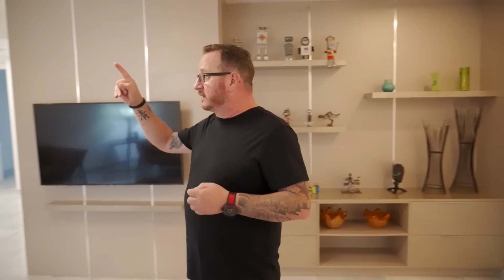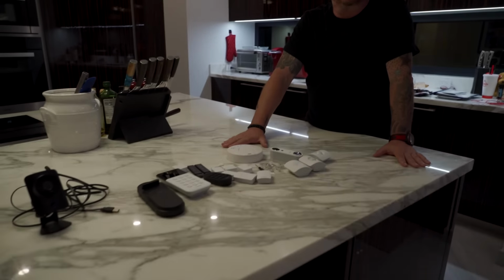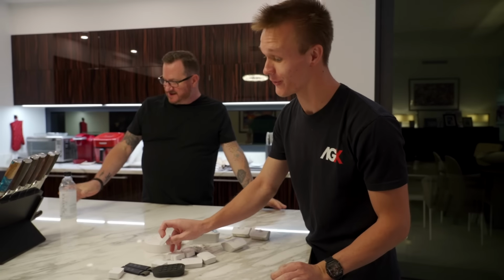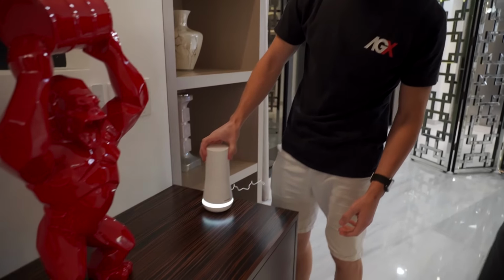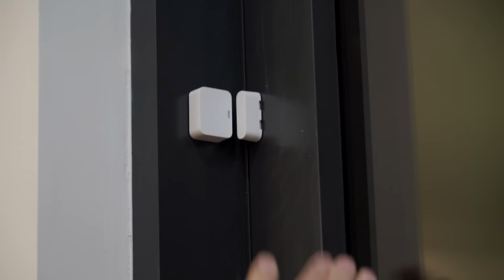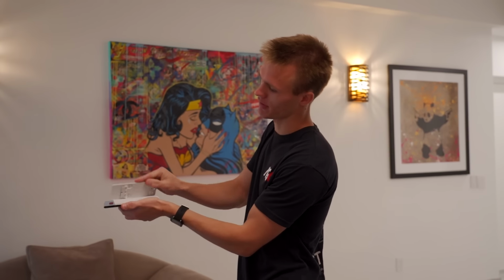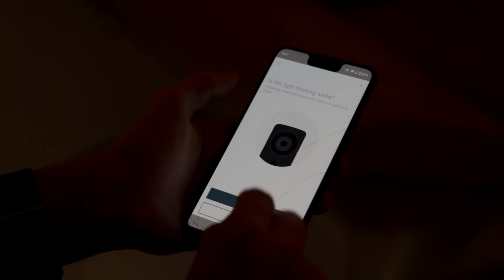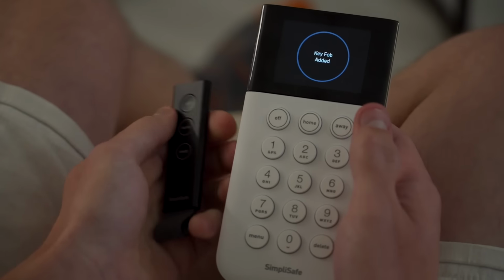MY 9 MILLION DOLLAR PORSCHE DESIGN TOWER CONDO GETS A MAJOR UPGRADE!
In today's episode of Savage Garage, we're back in Miami from Savage Rally 2020! Good to be back in the warm, and good to be able to go back into Randy's Porsche Design Tower. For those who don't know, Randy not too long ago got the opportunity to rent a unit in the Porsche Design Tower.

Today, Jimbo and Randy give the unit a MAJOR upgrade, a home security system!

JIMBO RUNS FROM THE COPS IN HIS V12 MERCEDES! *COP FINDS THE CAR, BUT NOT JIMBO*

40+ SUPERCARS LEAVE MIAMI FOR THE START OF SAVAGE RALLY 2020! W/ Emelia Hartford, Alex Choi & More!

CORRUPT IDAHO COPS THREATEN TO COME AFTER PAGANI OWNER PERSONALLY IF HE DOESN’T PAY BOGUS TICKET!

STRADMAN DROPS BY IN HIS BUGATTI VEYRON TO SAY HELLO & LOOK AT THE AUDI RS6! W/ ALEX CHOI

I BOUGHT A MERCEDES W/ THE PAGANI HUAYRA MOTOR FOR ONLY $17,000! Was it Worth It? *V12 TWIN TURBO*

THE 2 MILLION DOLLAR MANSORY BUGATTI VEYRON ISN'T BUILT AS WELL AS YOU THINK... *GAS CAP STUCK?!*

BEST COP MOMENTS OF GOLD RUSH RALLY 2019! Supercar Owners VS. Police, Cop vs Cop, Alex Choi, & MORE!

On this channel you'll see many familiar faces (some of which are in this video) from the automotive youtube space and industry. People like Brooks from DragTimes, shmee150, thestradman, tj hunt, Houston from Royalty Exotic Cars, Mike or Street Speed 717, Edmond Mondi, and many more!

Make sure to hit the POST NOTIFICATIONS so you see when we upload!